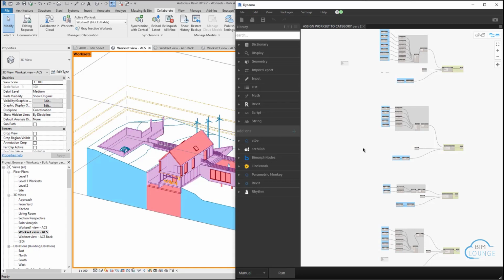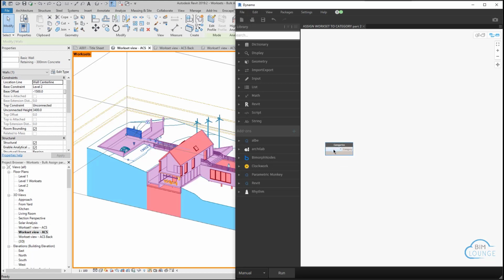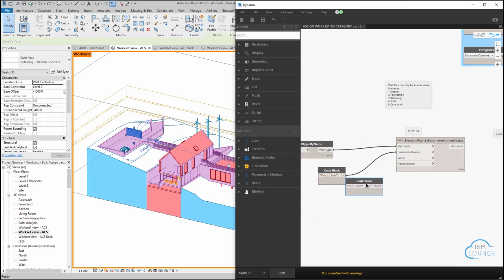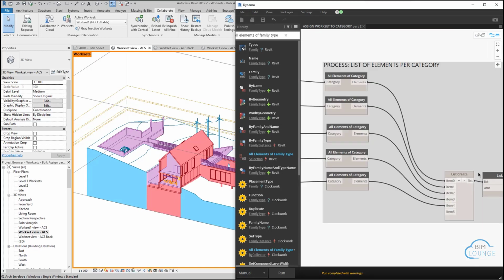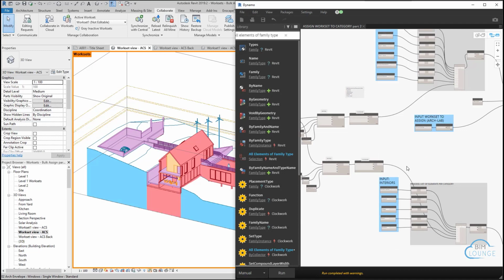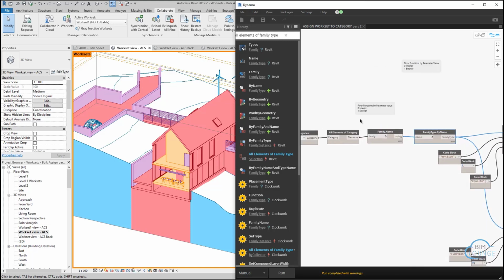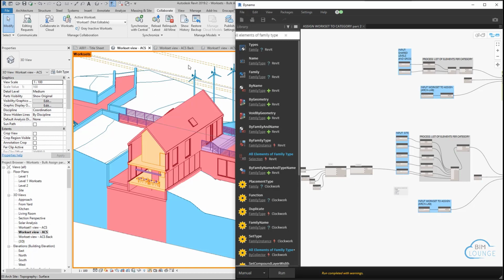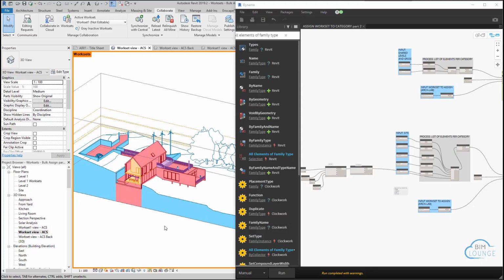HOW TO BULK ASSIGN WORKSETS USING DYNAMO PART 2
This computational design video tutorial shows you how to bulk assign worksets for your Revit elements using Dynamo.

BIM Lounge focuses on providing educational content and around BIM and Technology in the AEC industry. Be efficient and create more!

The main benefits of using worksets are:
Worksharing: the ability to have more than one person working in a Revit model at the same time.

Performance: managing worksets allows you to close deactivate certain areas or buildings in your project and save on loading and drawing time.

Coordination: 3D coordination is much easier if worksets are used properly especially with the Worksharing visualization tool.